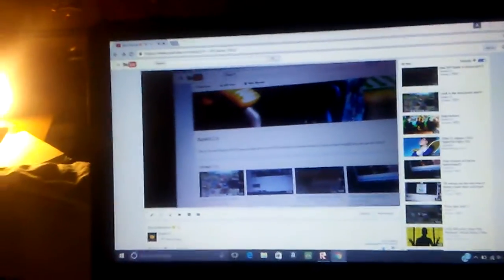I know I'm crazy but damn